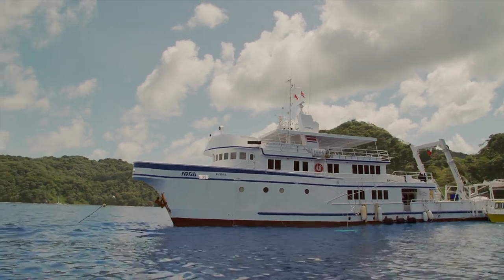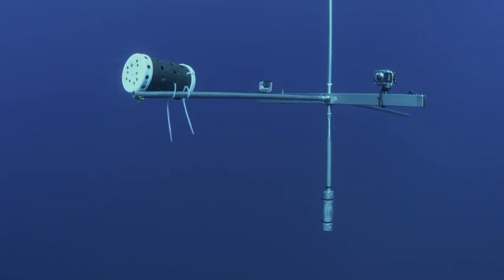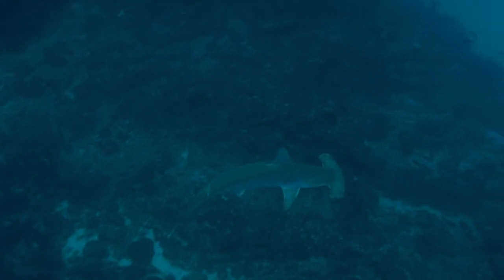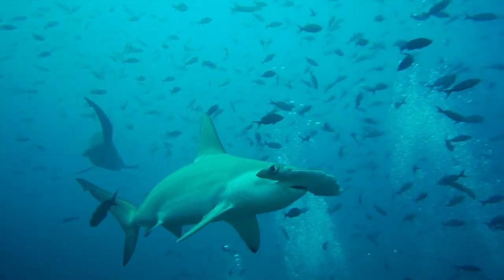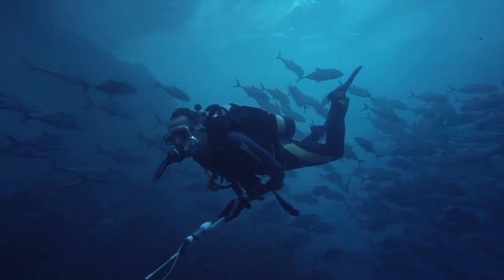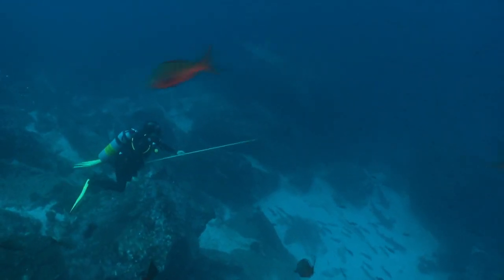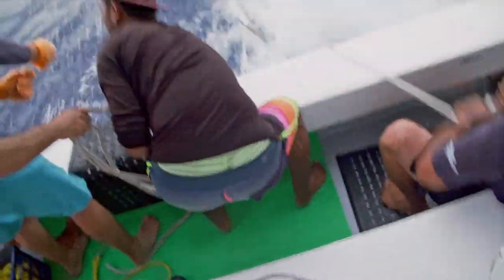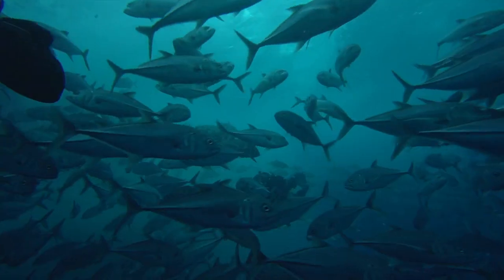Secret life of sharks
Secret life of sharks is part of Ocean School - a free educational website about the ocean.

Sergio and Boris are preparing to enter the shark-filled waters of Cocos Island as Alex Hearn and Randall explain the different tagging systems and how they work. As the team goes over the final preparations before the dive, Alex demonstrates how to physically tag the sharks when close.

Marine Migration was made possible thanks to the support from the Intergovernmental Oceanographic Commission of UNESCO and the Government of Sweden!

Ocean School is a groundbreaking inquiry-based educational experience that uses powerful storytelling techniques, immersive technologies and interactive media.

Many students are spending time at home right now!  Here’s a set of activities that we’ve packaged to keep learning going, even during the break